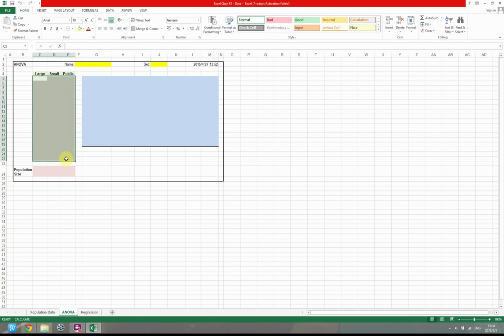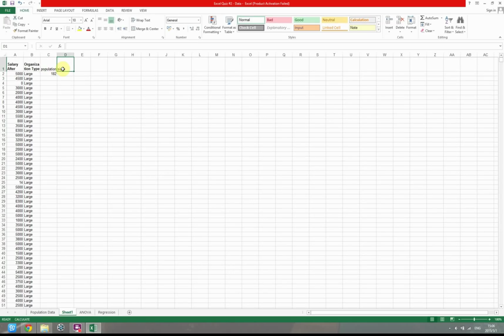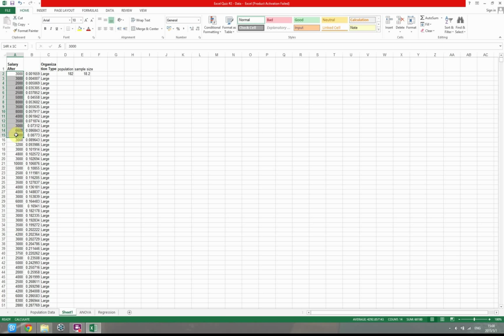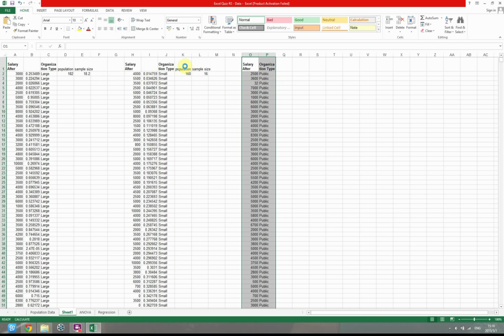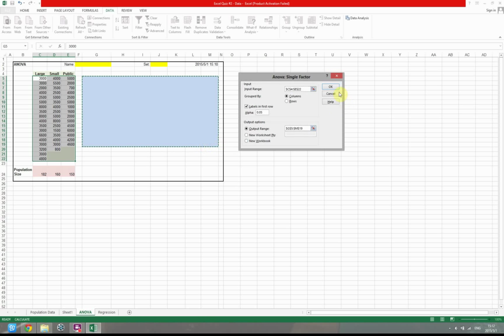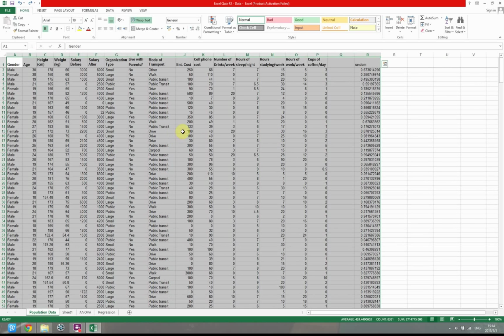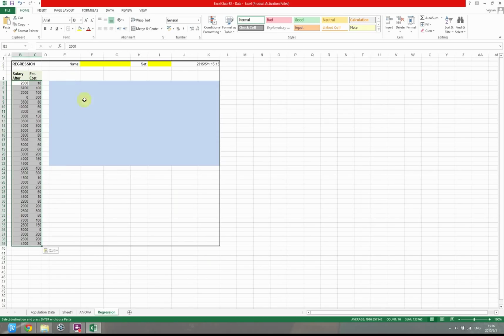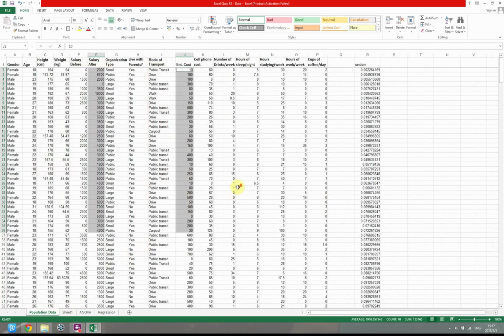Excel quiz part1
Statistic in Excel